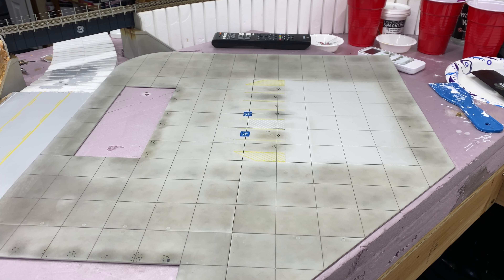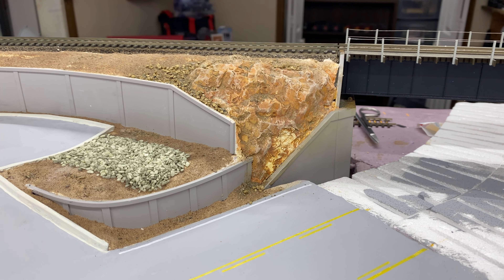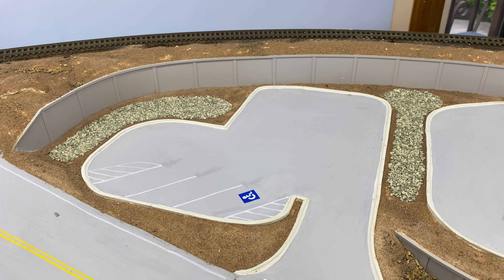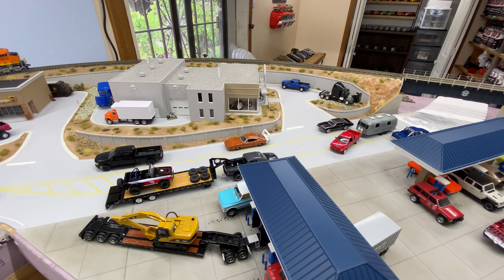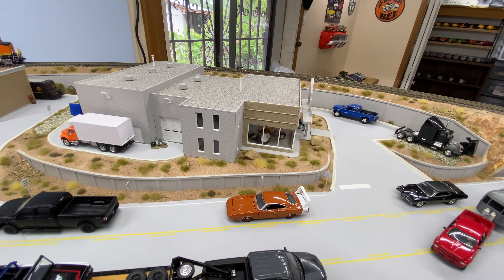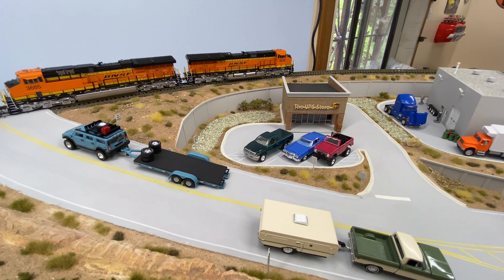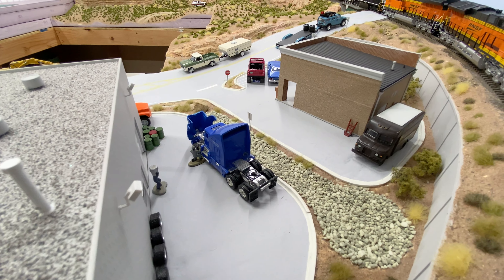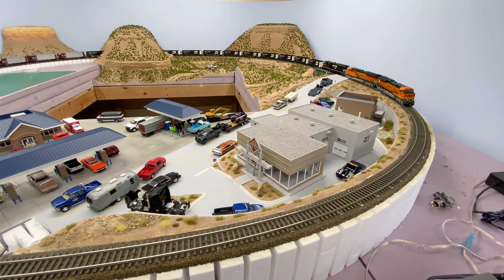Building an HO Scale Model Railroad: Layout Update (10)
In this video I have almost finished the scenery on the newest scenes on the layout. I have also added details to the scenes.